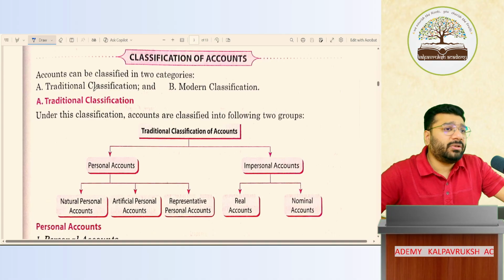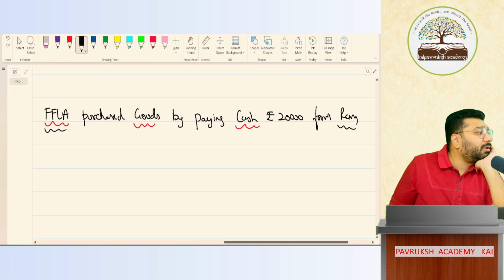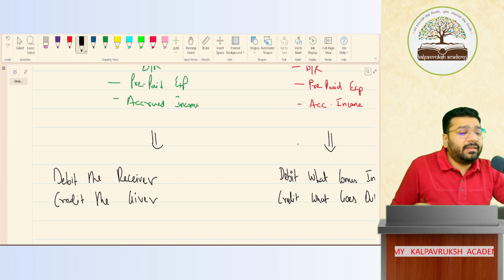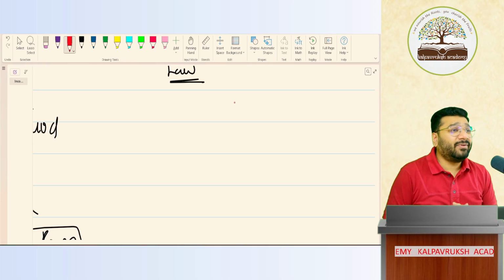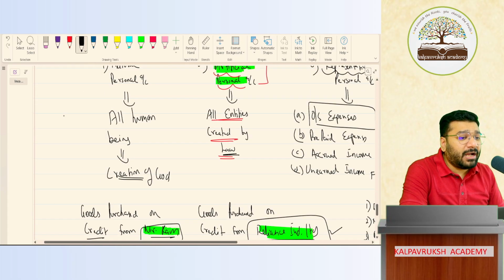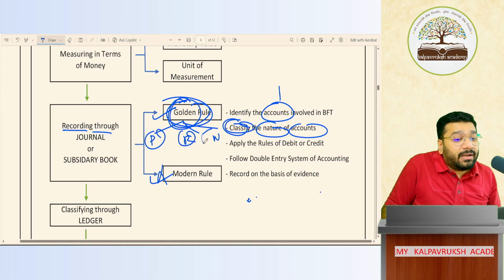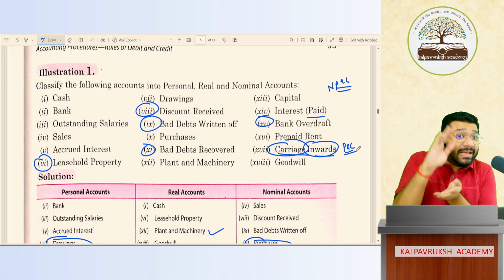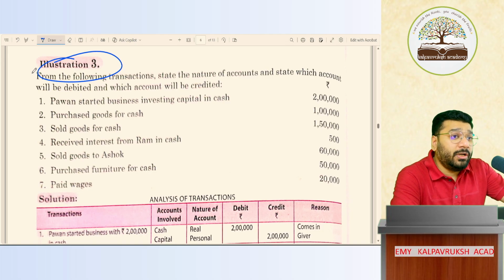Ch 6 Class 3 Rules of Dr Cr Golden Rule